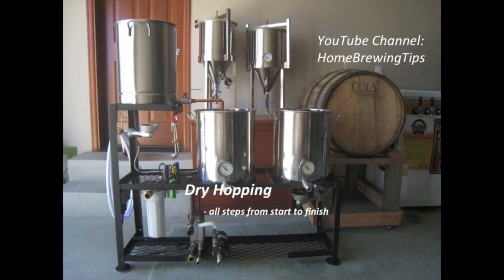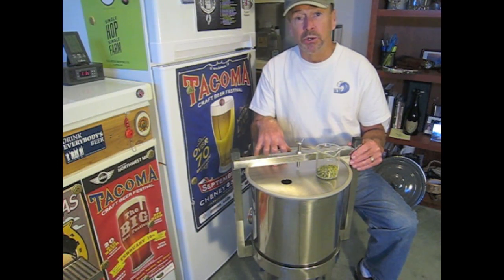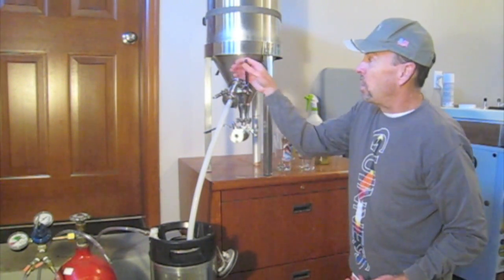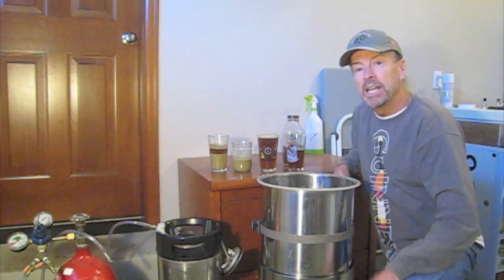Homebrew: Dry Hopping Start to Finish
I'll show all of the steps in dry hopping your beer. Pellet vs. whole hops, temperature, duration, etc.  Every step from adding the hops to drinking the beer will be discussed.